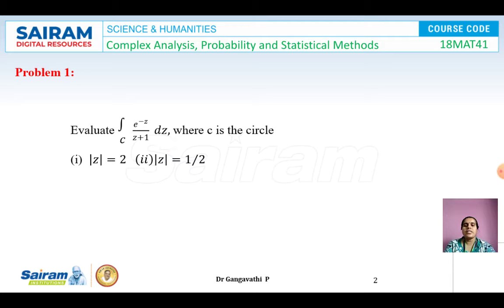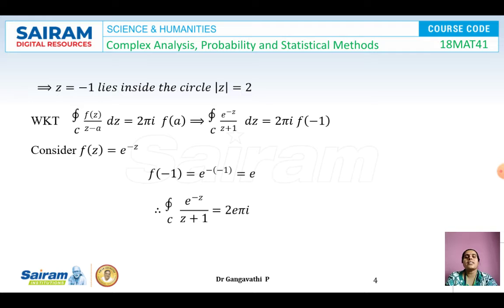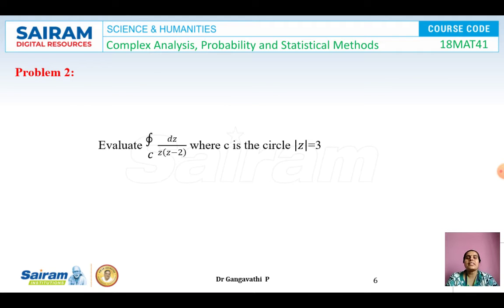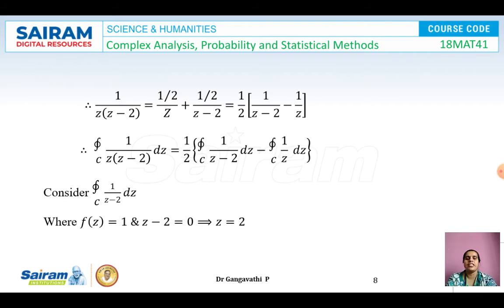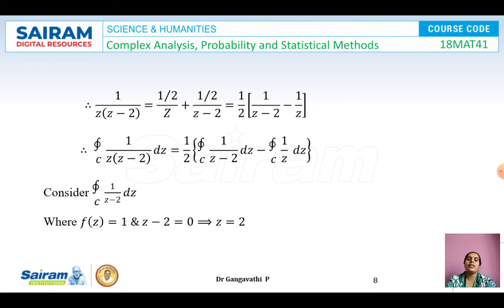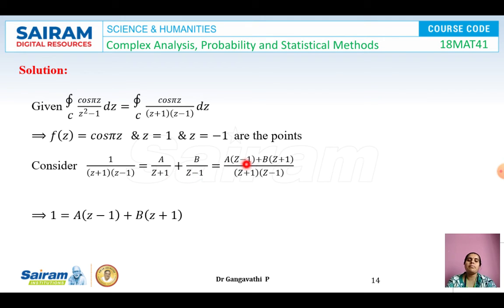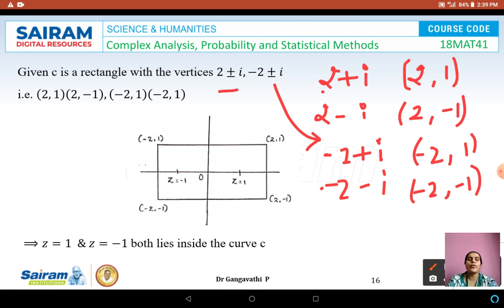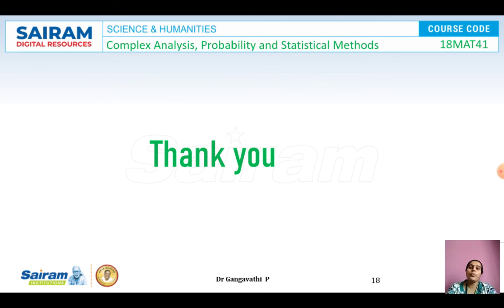Lecture video_18MAT41_Module 2_ Cauchy's integral formula 2_Dr Gangavathi P